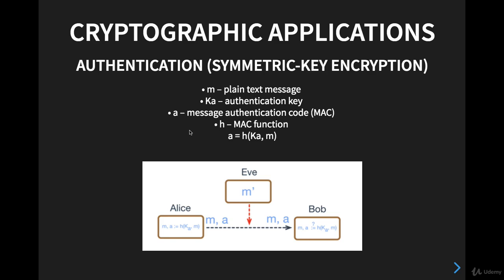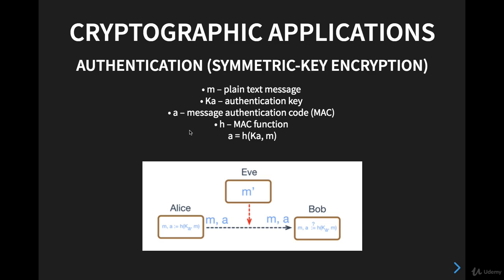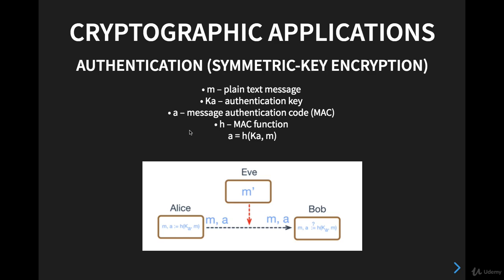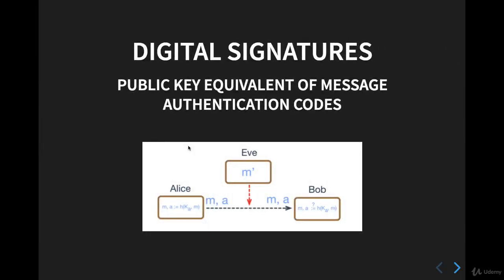Cryptography applications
Insight on how the following technologies work:

Authentication (Symmetric-Key Encryption)
Public key encryption
Digital signatures